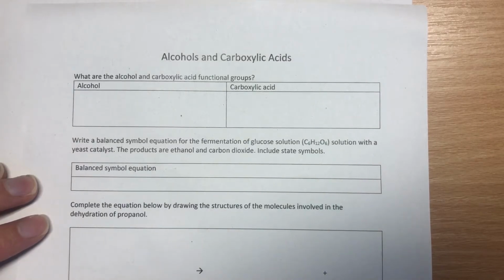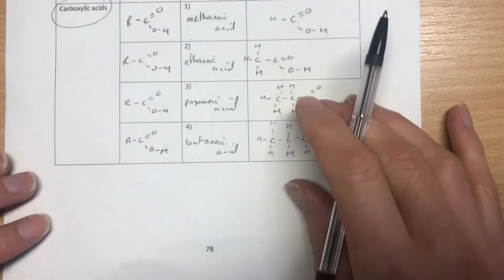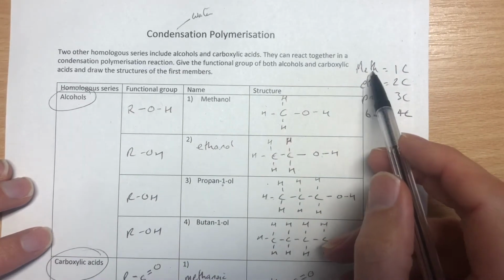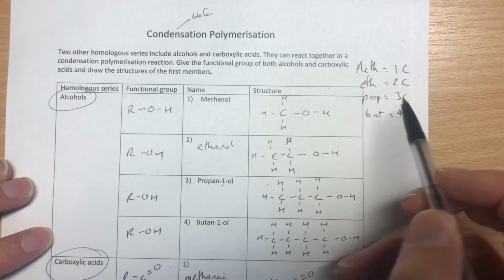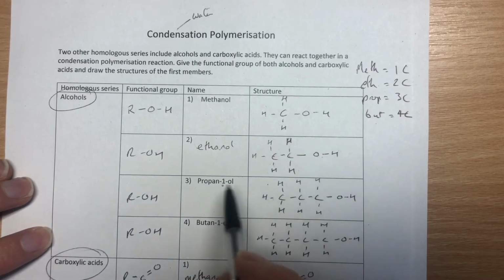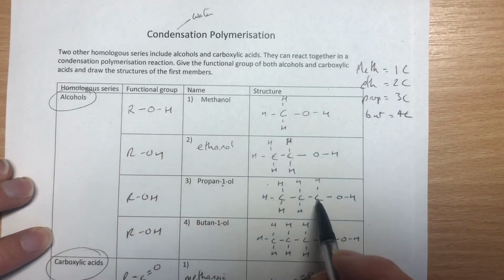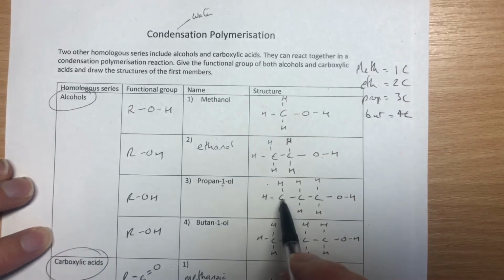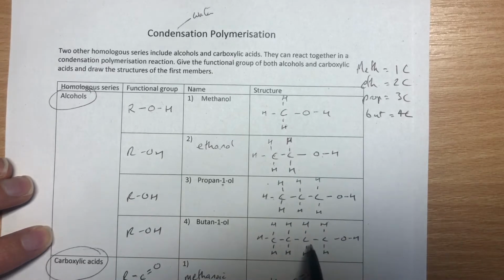Alcohols and carboxylic acids